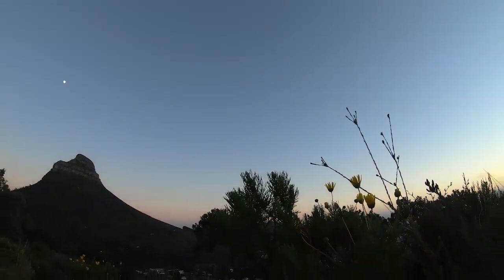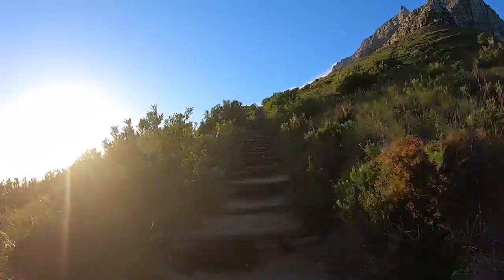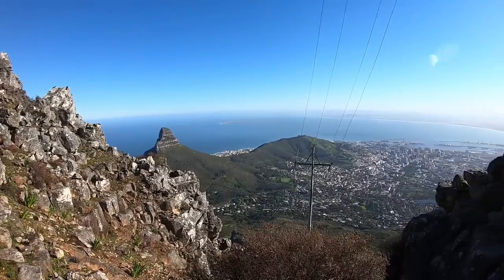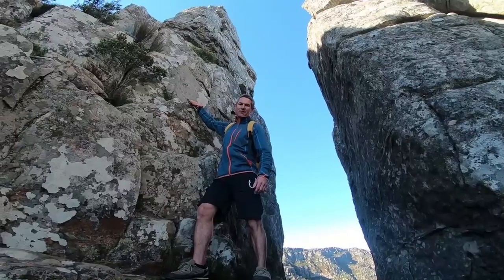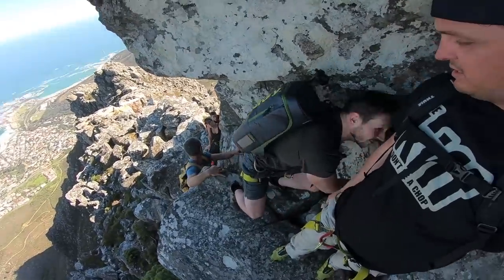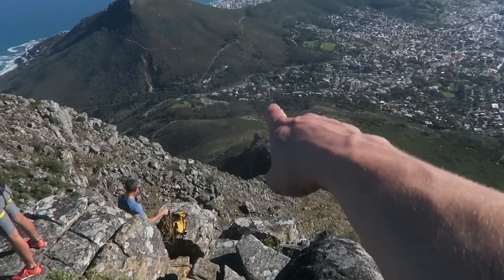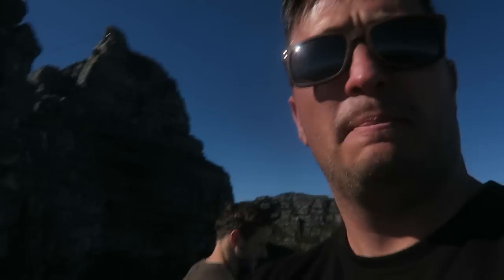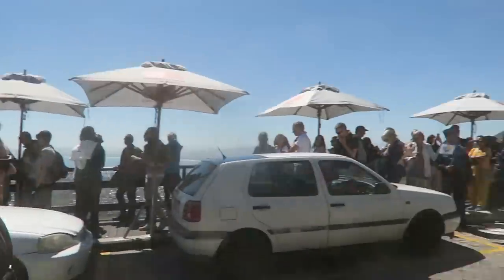TABLE MOUNTAINS MOST DANGEROUS HIKE // CAPE TOWN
Kloof Corner is regarded by most as the kiff'ist and gnarliest climb/hike/scramble route up Table Mountain...and there's a reason for it...WATCH!

The main feature of Table Mountain is the level plateau approximately 3 kilometres (2 mi) from side to side, edged by impressive cliffs. The plateau, flanked by Devil's Peak to the east and by Lion's Head to the west, forms a dramatic backdrop to Cape Town. This broad sweep of mountainous heights, together with Signal Hill, forms the natural amphitheatre of the City Bowl and Table Bay harbour. The highest point on Table Mountain is towards the eastern end of the plateau and is marked by Maclear's Beacon, a stone cairn built in 1865 by Sir Thomas Maclear for trigonometrical survey. It is 1,086 metres (3,563 ft) above sea level, and about 19 metres (62 ft) higher than the cable station at the western end of the plateau.

The cliffs of the main plateau are split by Platteklip Gorge ("Flat Stone Gorge"), which provides an easy and direct ascent to the summit and was the route taken by António de Saldanha on the first recorded ascent of the mountain in 1503.[4]

The flat top of the mountain is often covered by orographic clouds, formed when a south-easterly wind is directed up the mountain's slopes into colder air, where the moisture condenses to form the so-called "table cloth" of cloud. Legend attributes this phenomenon to a smoking contest between the Devil and a local pirate called Van Hunks.[5] When the table cloth is seen, it symbolizes the contest.

Table Mountain is at the northern end of a sandstone mountain range that forms the spine of the Cape Peninsula that terminates approximately 50 km to the south at the Cape of Good Hope and Cape Point. Immediately to the south of Table Mountain is a rugged "plateau" at a somewhat lower elevation than the Table Mountain Plateau (at about 1000 m), called the "Back Table". The "Back Table" extends southwards for approximately 6 km to the Constantia Nek-Hout Bay valley. The Atlantic side of the Back Table, is known as the Twelve Apostles, which extends from Kloof Nek (the saddle between Table Mountain and Lion's Head) to Hout Bay. The eastern side of this portion of the Peninsula's mountain chain, extending from Devil's Peak, the eastern side of Table Mountain (Erica and Fernwood Buttresses), and the Back Table to Constantia Nek, does not have single name, as on the western side. It is better known by the names of the conservation areas on its lower slopes: Groote Schuur Estate, Newlands Forest, Kirstenbosch Botanical Gardens, Cecilia Park, and Constantia Nek.

cape town,table mountain,table mountain cape town,kloof corner ridge,kloof corner hike,kloof corner hike table mountain,cape town vlog,hike,danger,adventure,adrenaline,south africa,adam spires,vlogger,vlogger go viral